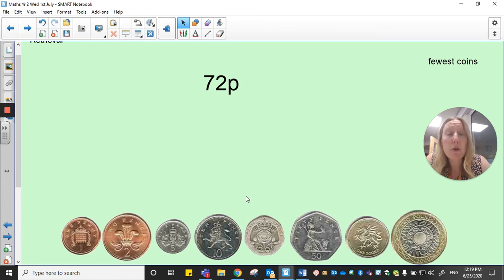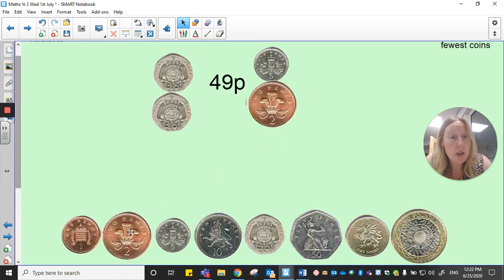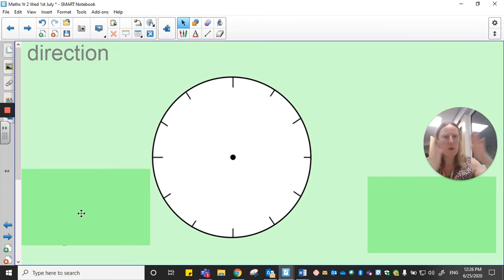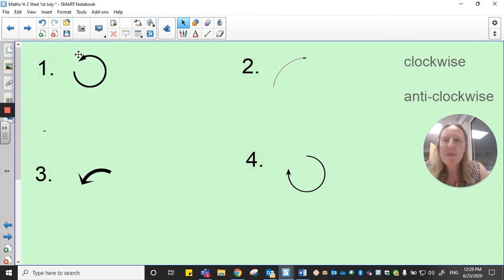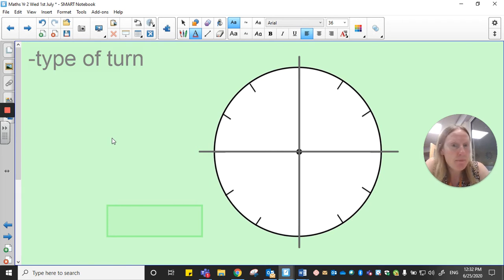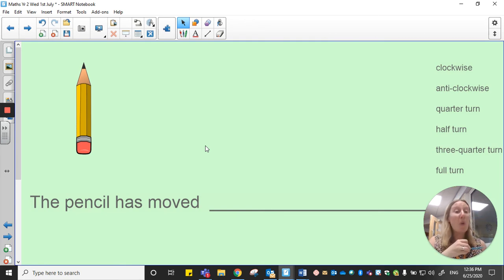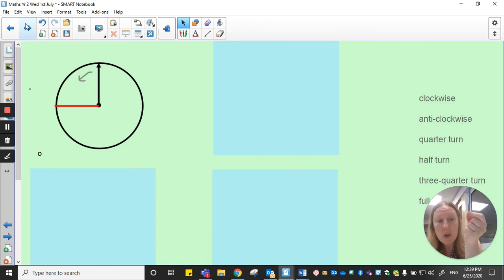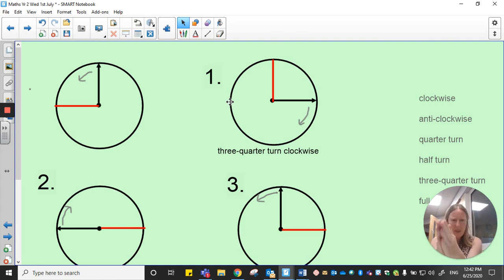Yr 2 Maths Lesson 3 Wed 1